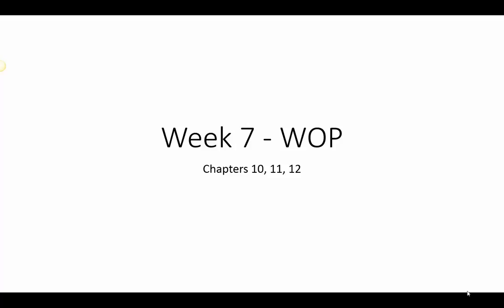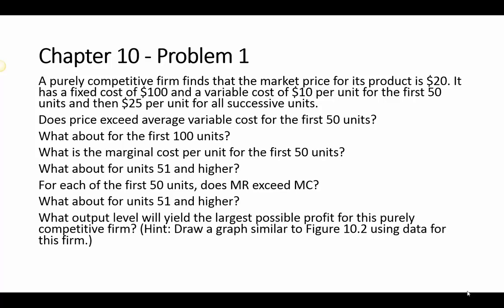Week 7 - WOP_part1